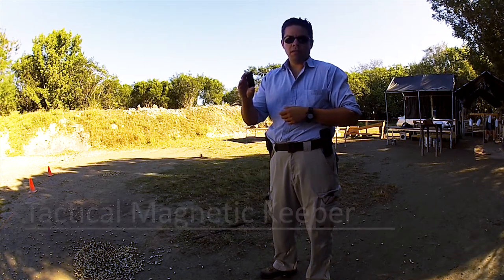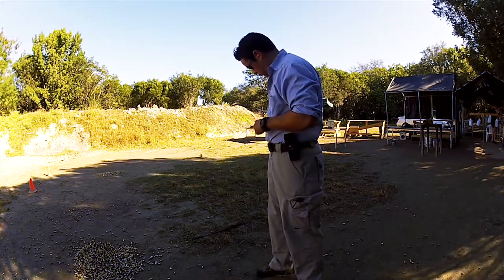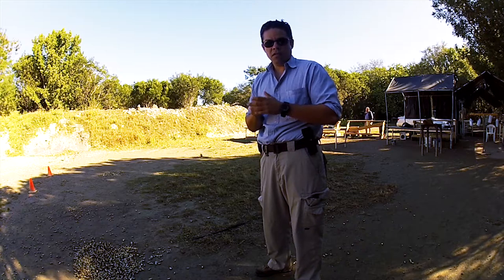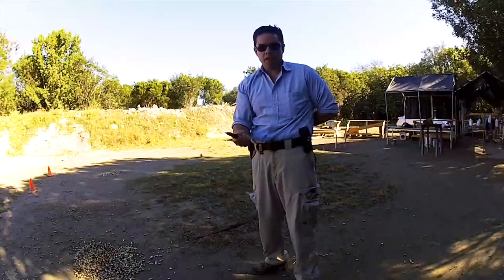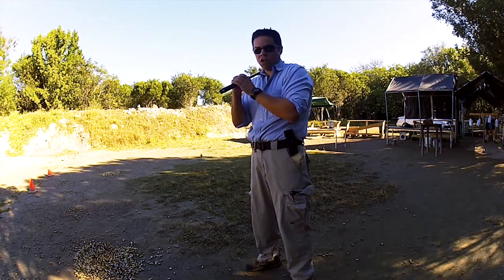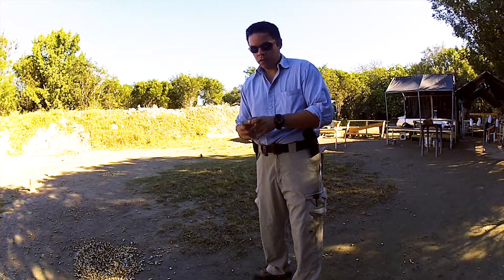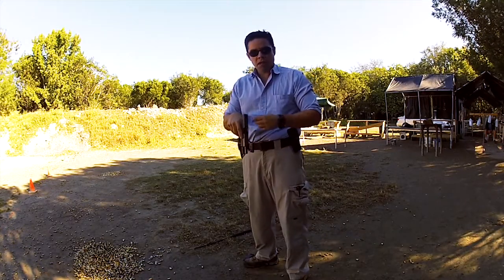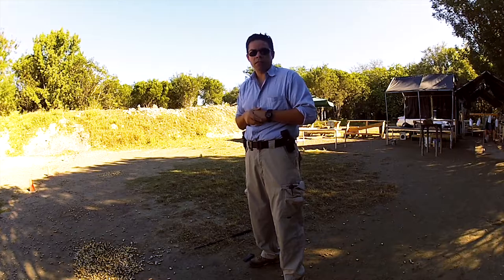Tactical Magnetic Keeper from Ambush6.com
The Tactical Magnetic Keeper will aid the weapons operator in getting back into the fight quicker that the opponent by cutting down on time.